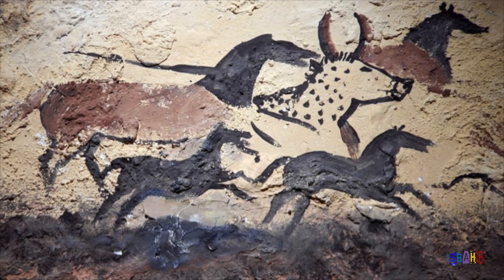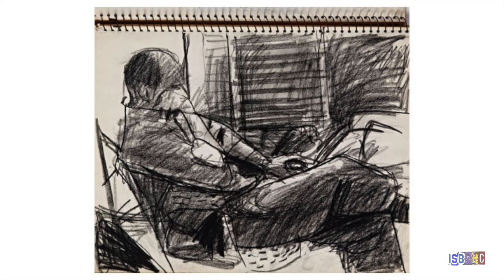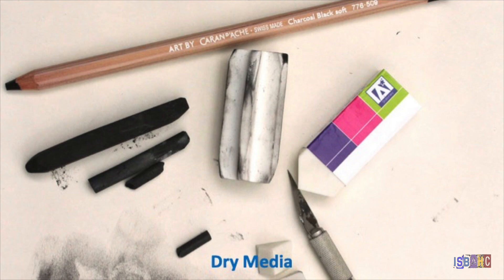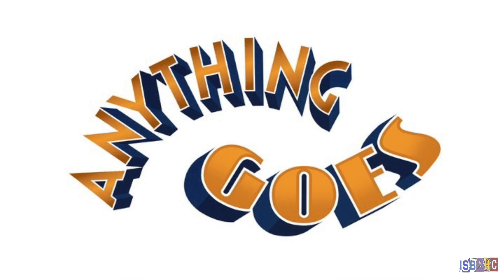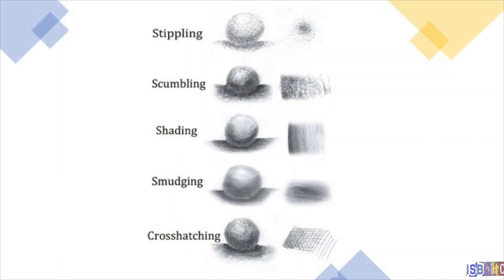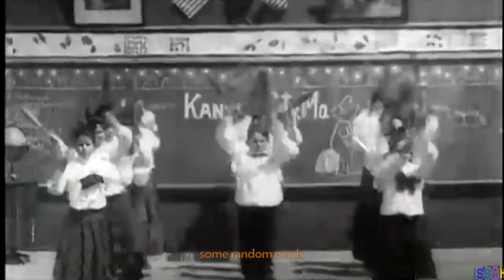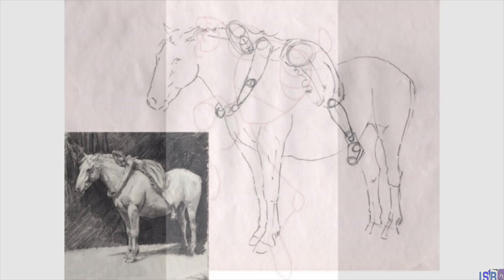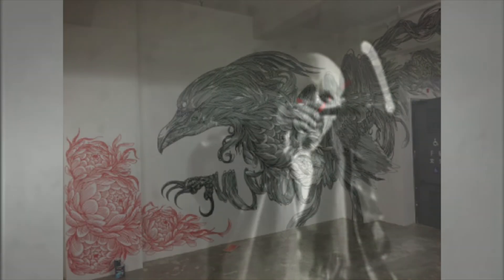Have you heard about Drawing?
An introduction to drawing as an art form, this video features artists who use different media in their drawings. It shows some basic tools, techniques and drawing vocabulary. It is suitable for grades 3-9.